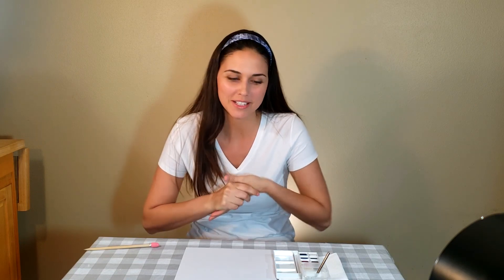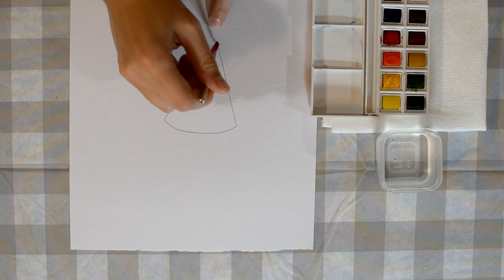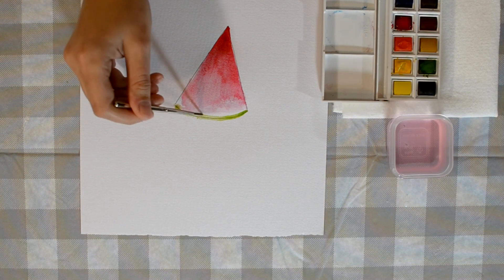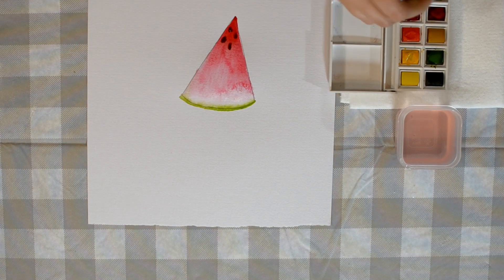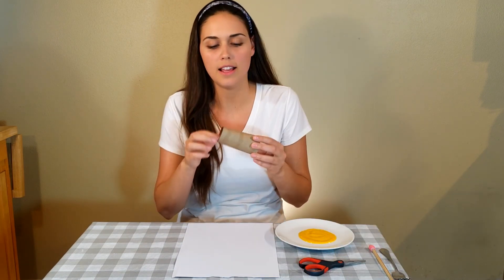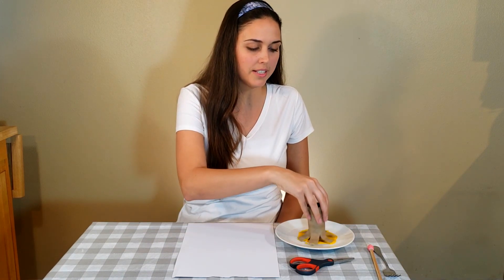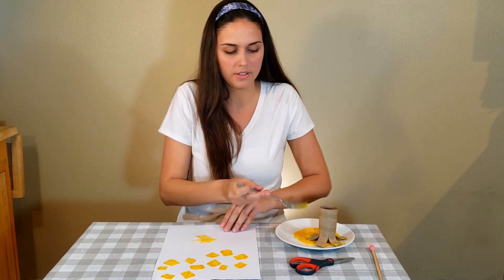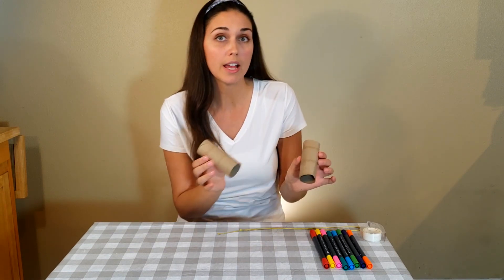Crafts "How To": Let's Sing Our Favorites!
In the Let's Sing Our Favorites! video, I use three different crafts I made to go along with some songs! In this video, I'll show you how to make the Down By The Bay Watermelon, Mr. Sun and Bear Hunt Binoculars crafts and inspire you to make many more with the same materials!